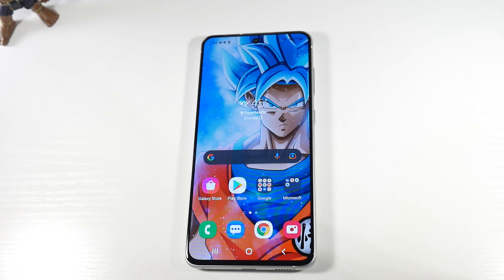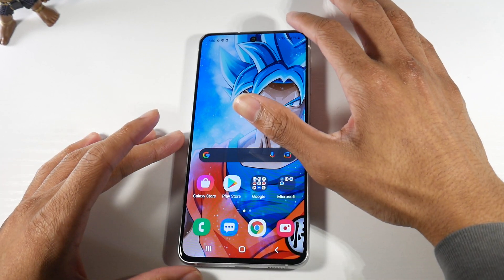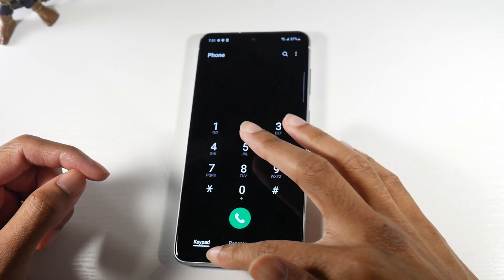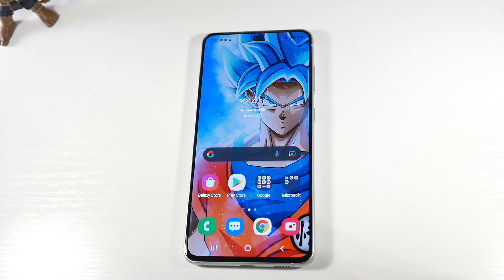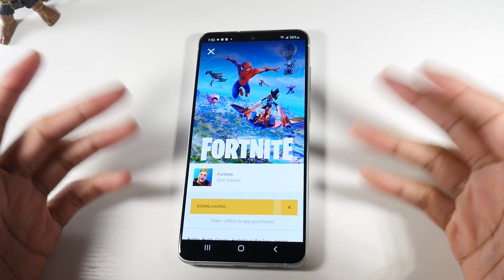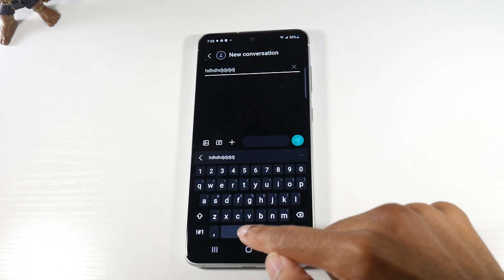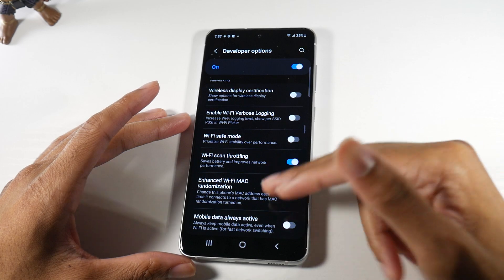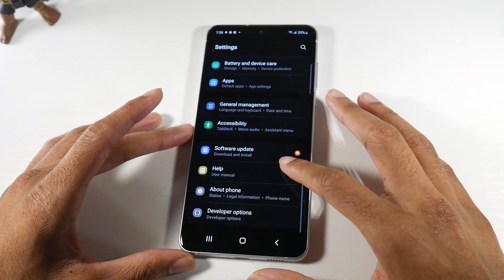10+ Tips & Tricks Every Galaxy/Android Smartphone Owner Should Know In 2022! (Beginner Friendly)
Cheap Prices For Androids:
10+ Tips & Tricks Every Samsung Galaxy/Android Smartphone Owner Should Know In 2022! (Beginner Friendly)